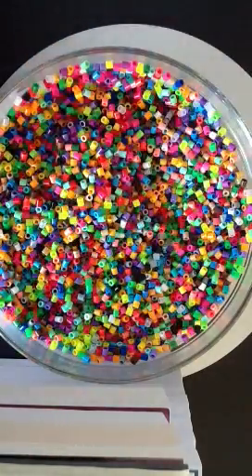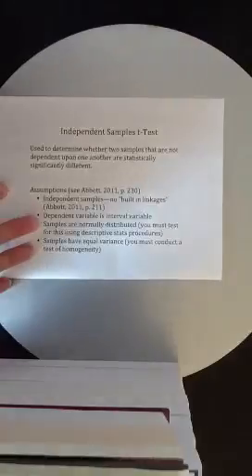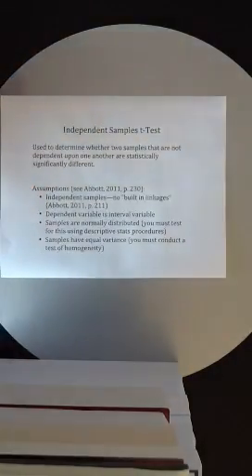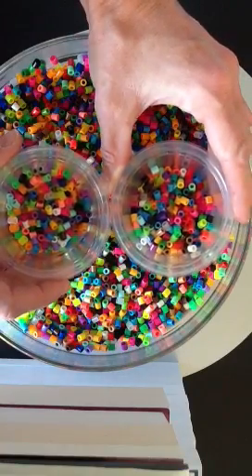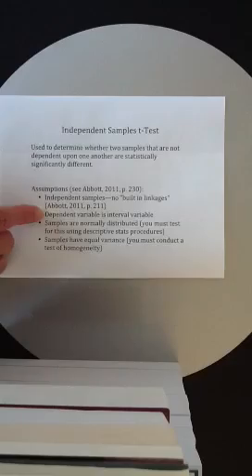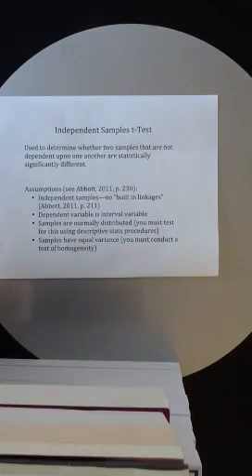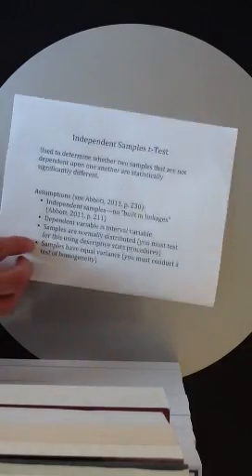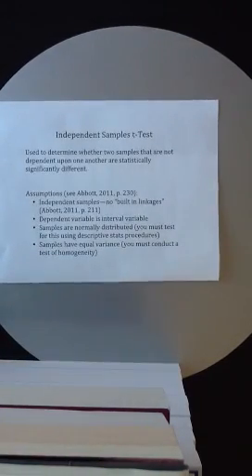Intro to independent sample t-Test